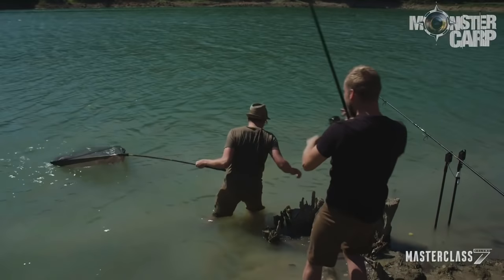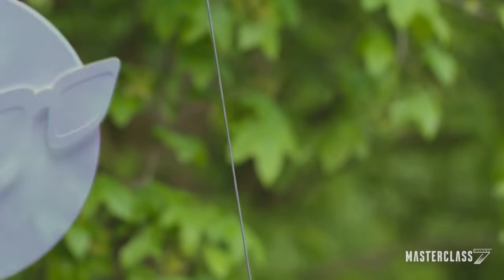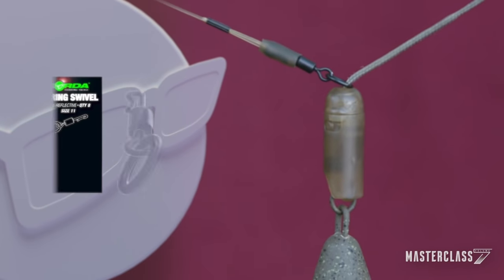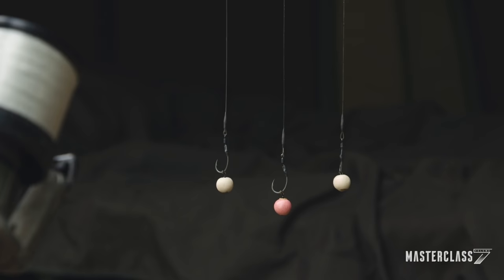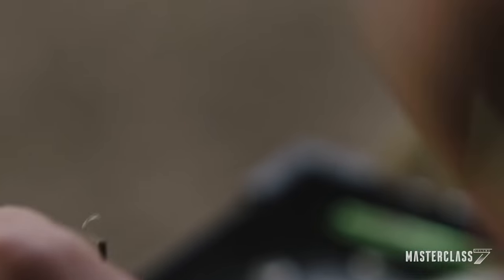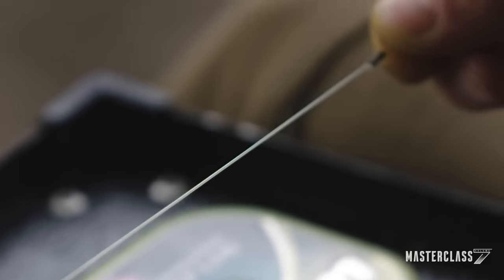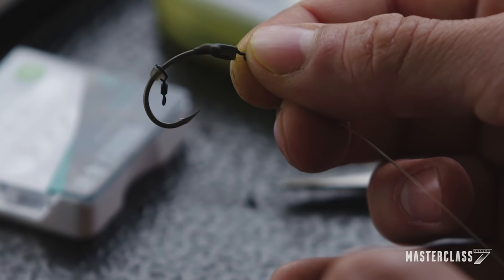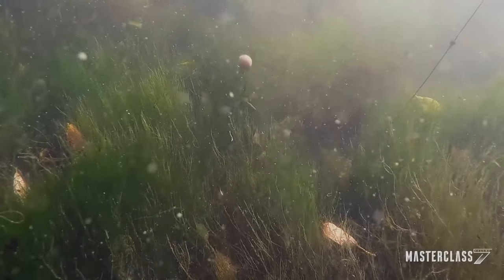How To Tie Spinner Rig | Tom Dove Carp Fishing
Korda carp angler Tom Dove explains how he likes to tie the famous Spinner Rig and why he thinks it is so effective!

TAKEN FROM: Masterclass 7 - Spring Carp Fishing | Tom Dove

The Spinner rig is Tom's go to when fishing on the deck and when you have a look at his album, its easy to see why! It has caught him carp from all over the world and having that level of confidence in a rig can be a HUGE edge!